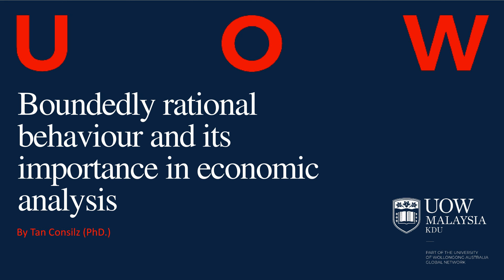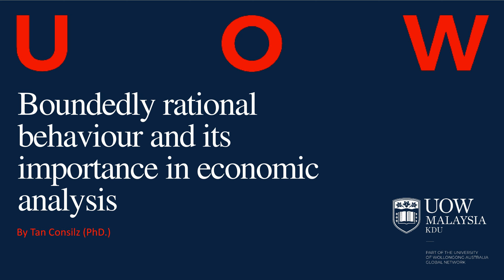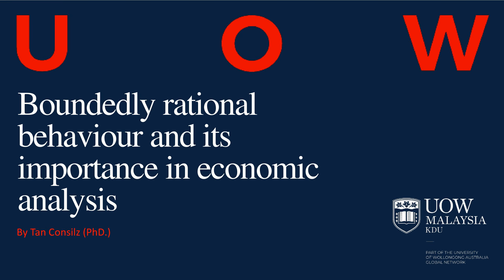Bounded rational behavior and its importance in economic analysis, by Consilz Tan (12/12/2019).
Center for Market Education - 1st Colloquium on Economics Education: Issues in Contemporary Economics Education.

Bounded rational behavior and its importance in economic analysis. Lead discussant: Consilz Tan – Senior Lecturer of Economics at UoW Malaysia KDU University College, Shah Alam, Malaysia.

12 December 2019.
The Saujana Hotel, Shah Alam, Kuala Lumpur.